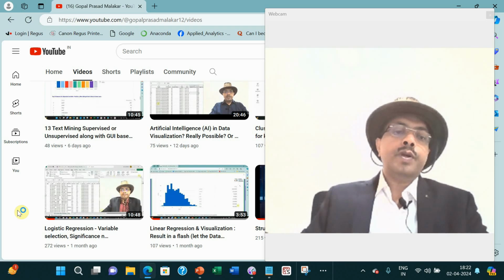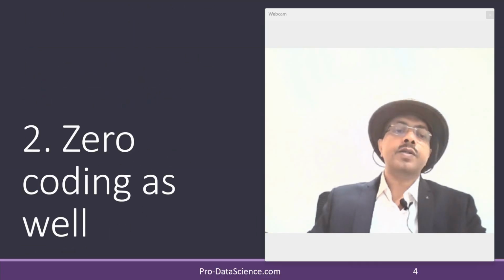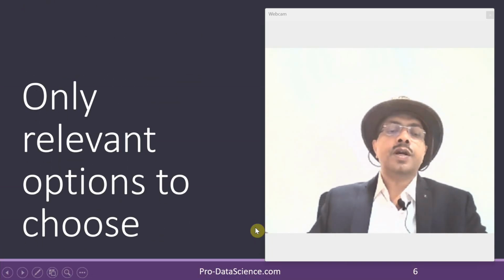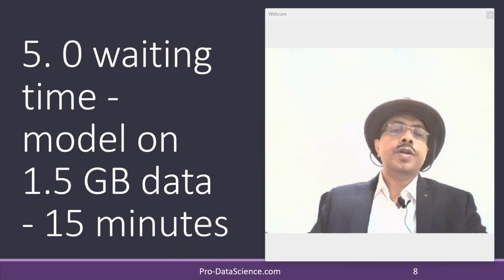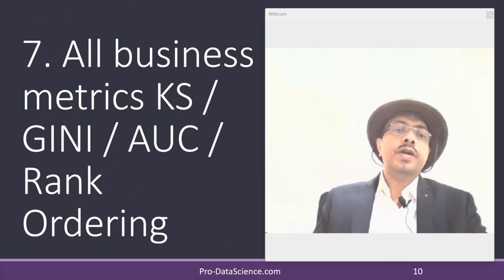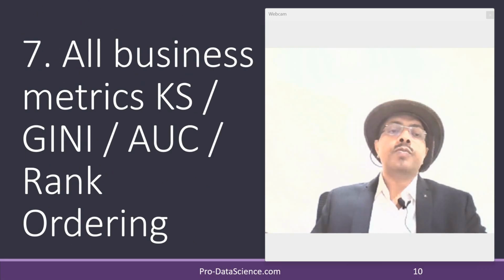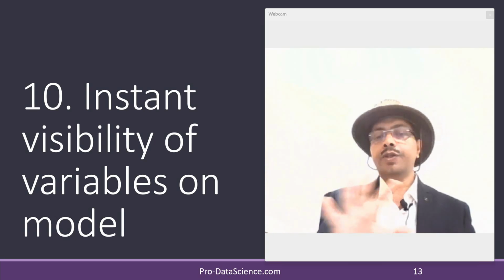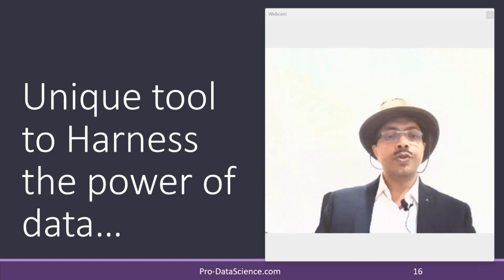11 Game-Changing Features of our Machine Learning product: Extreme ML: Rate Your Favorites Now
This video is list of 11 Game Changing features of our Machine Learning product: Extreme ML: Rate Your Favorites Now